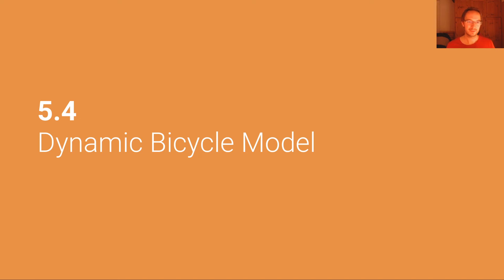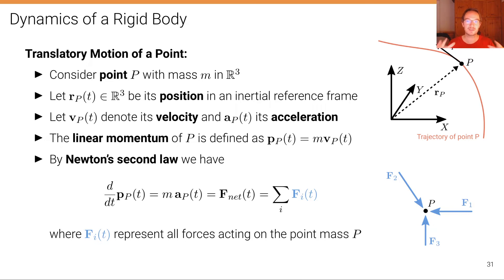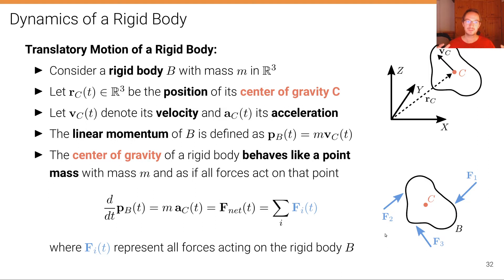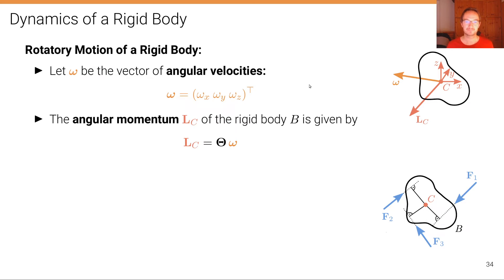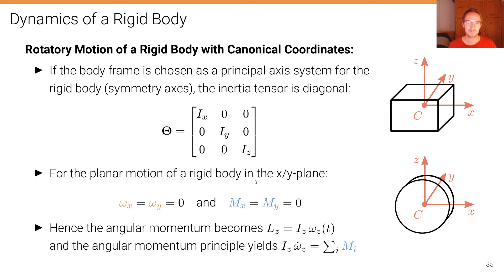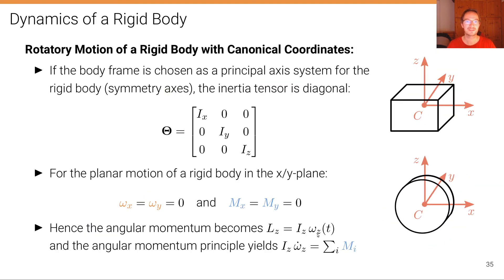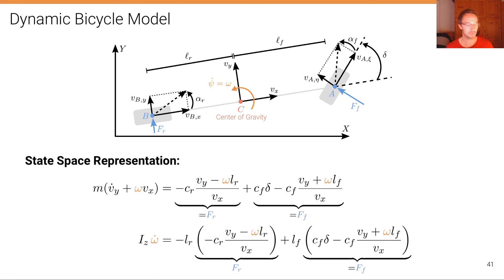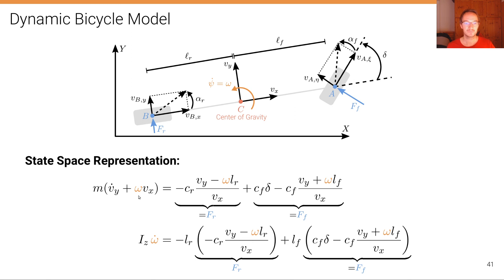Self-Driving Cars - Lecture 5.4 (Vehicle Dynamics: Dynamic Bicycle Model)